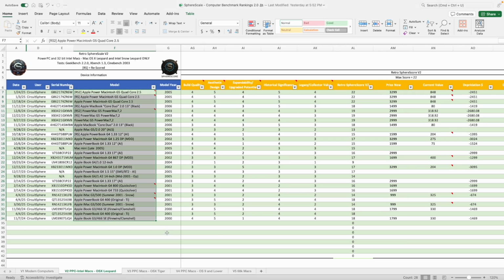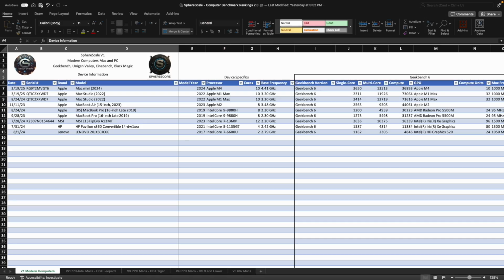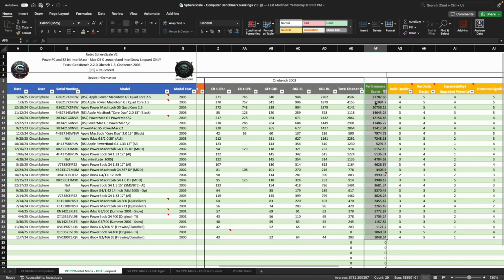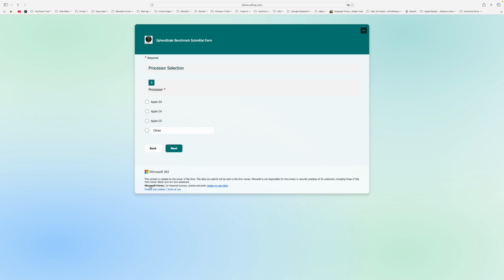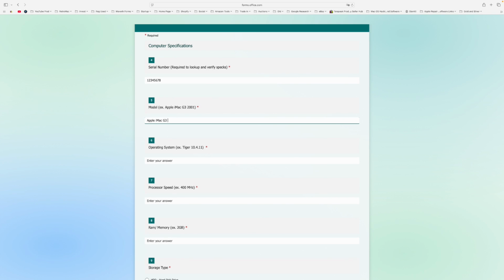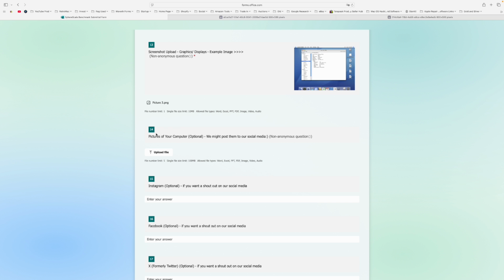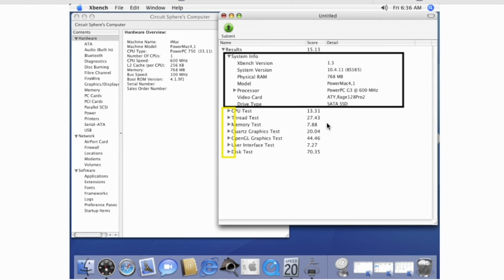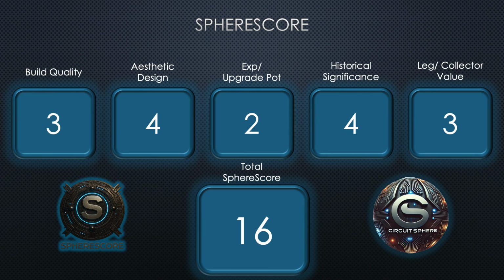How to Submit Your Vintage Mac to the SphereScale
Welcome to the official guide for submitting your vintage Mac benchmarks to the SphereScale! In this video, I walk you through the entire process—from understanding what the SphereScale and SphereScore are, to properly submitting your PowerPC Mac for inclusion on the official master spreadsheet.

We cover everything: benchmark tools, screenshots, hardware specs, and how your computer will be scored based on performance and historical significance. Whether you’re a long-time Apple collector or a new retro tech enthusiast, this is your chance to join a growing community of Mac lovers in a fun, nostalgic competition.

📈 Submit Your Benchmarks to the SphereScale!
Think your vintage Mac can compete?

• Apple Mac Studio
• Canon EOS M50 Mark II
• Canon EF-M 22mm Lens
• Hollyland Lark M1 Wireless Lavalier Mic
• USB Microphone
• Video Capture Card (Great for Vintage)
• SanDisk 128GB Dual Drive (USB-A + USB-C)
• Samsung T7 1TB Portable SSD
• SanDisk 1TB Extreme Portable SSD
• iFixit Pro Toolkit – Trusted 10+ Years

00:00 - Project Introduction
00:32 - What Is the SphereScore?
01:06 - Overview of SphereScale and Benchmarks
01:40 - Master Spreadsheet Versions
02:11 - Version 2 and Public Submissions
02:43 - SphereScore Categories Explained
03:15 - How to Submit Your Results
03:50 - Processor and Spec Entry Instructions
04:26 - Example: Filling Out the Form
05:33 - Optional Photos and Social Tags
06:11 - Benchmark Tools and Score Upload
06:45 - Score Submission Screenshot Requirements
07:17 - Final Submission and Review Process
07:48 - Community Engagement and Project Vision
08:19 - Final Thoughts

SphereScale submission guide PowerPC Mac benchmark SphereScore retro computing community